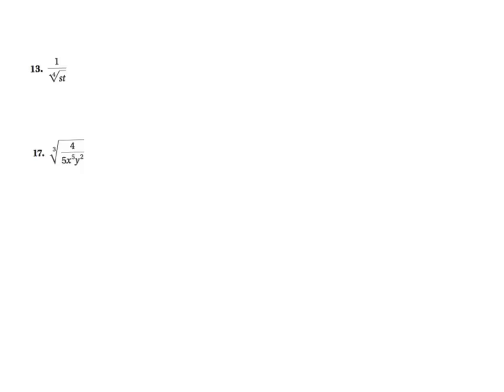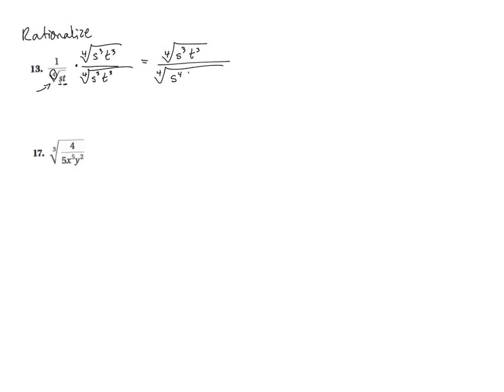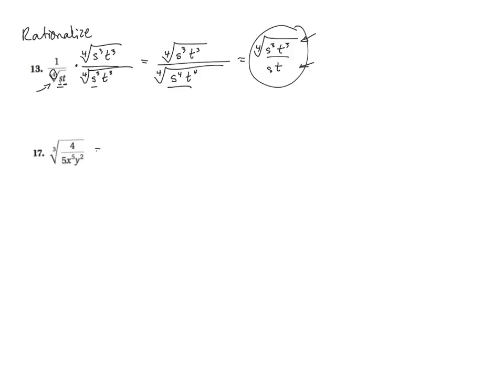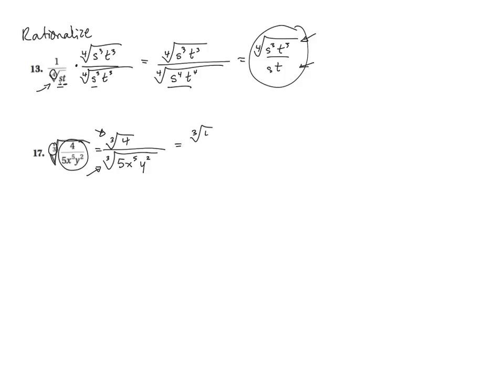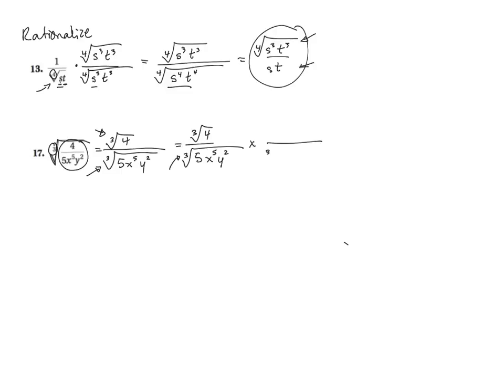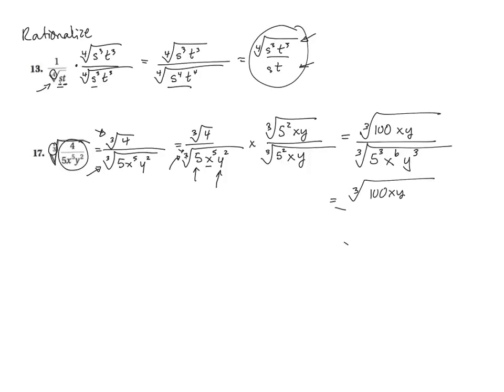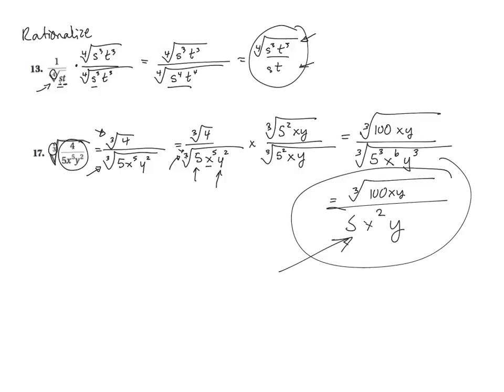16wn mth0085 rationalizing radicals